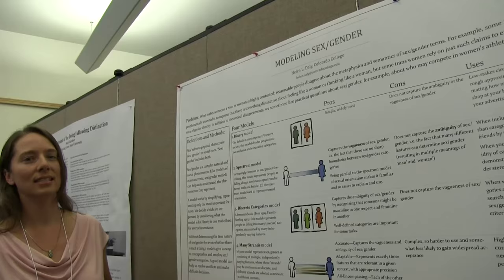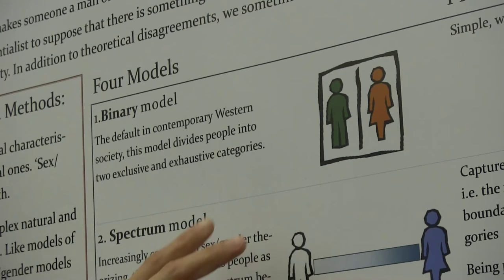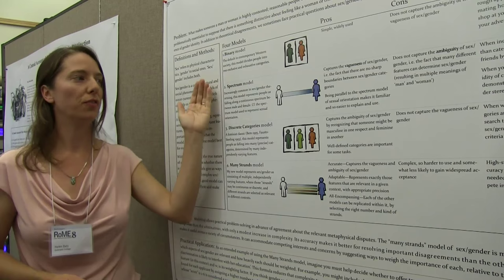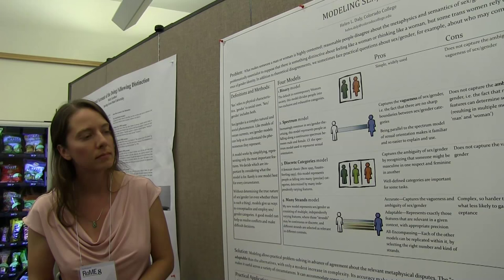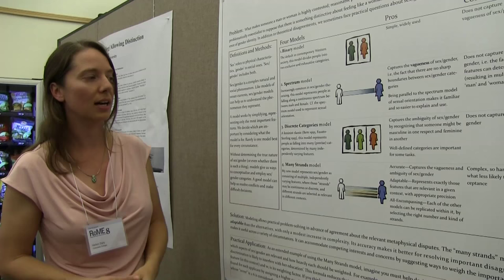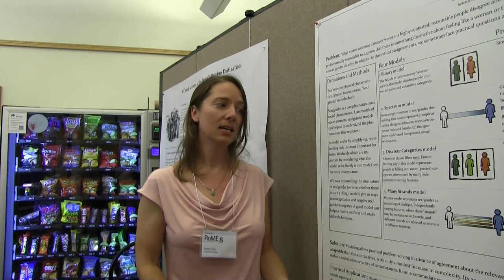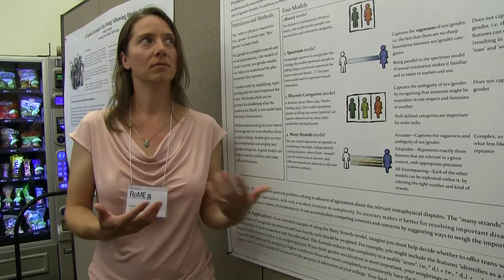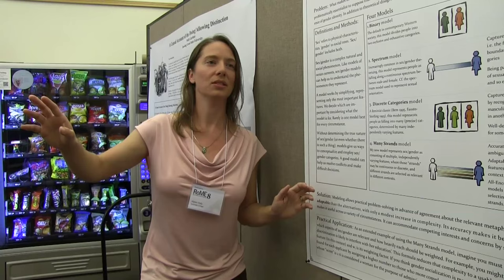Helen L. Daly: "Modelling Sex/Gender"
Philosopher Helen L. Daly (Colorado College) discusses her project "Modelling Sex/Gender" at the Rocky Mountain Ethics Congress, Friday, August 7, 2015.